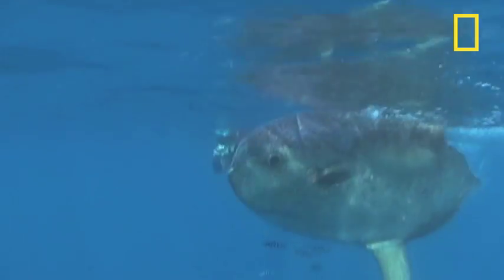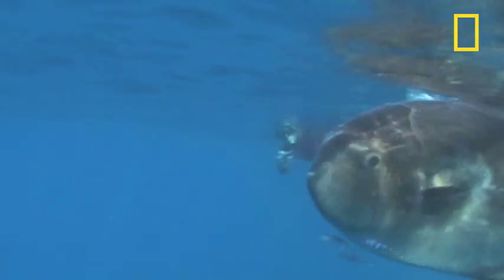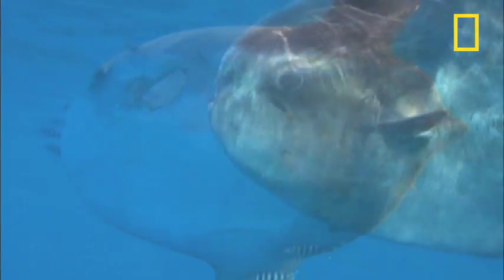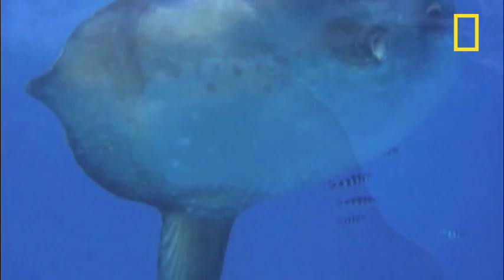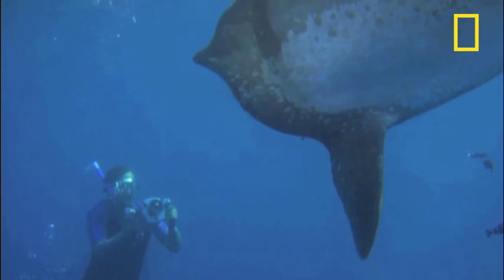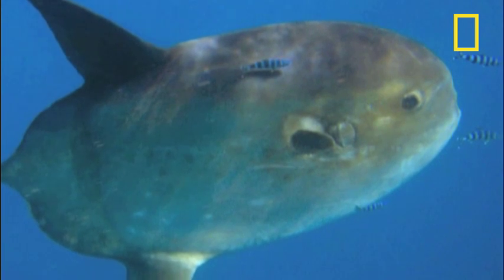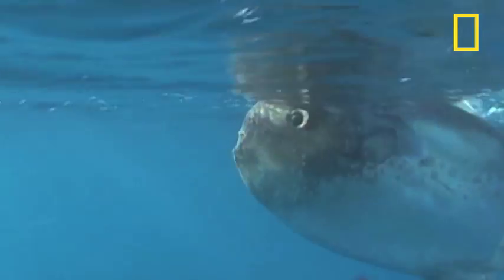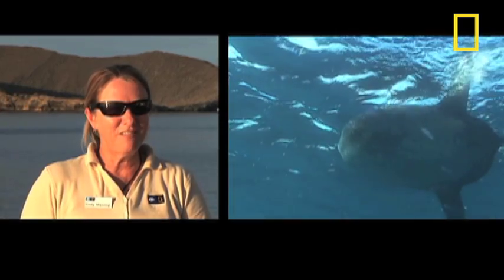Rare Sunfish Sighting | National Geographic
The first-ever sighting and recording of a species of sunfish in the Galápagos is made.